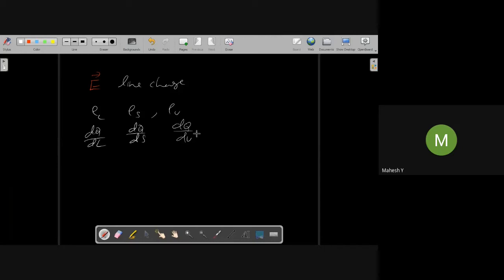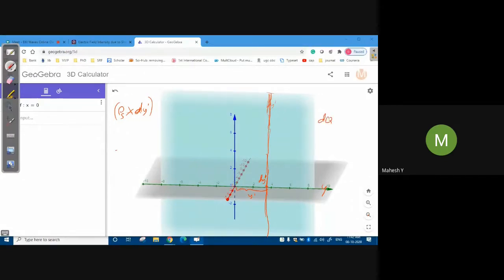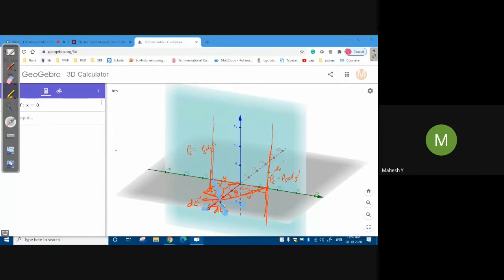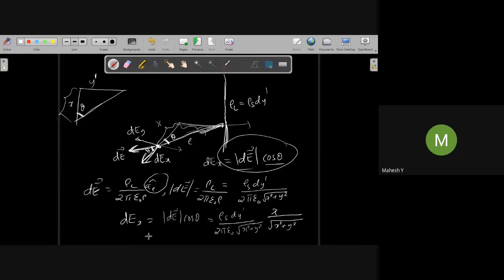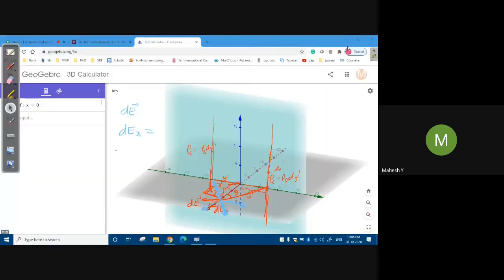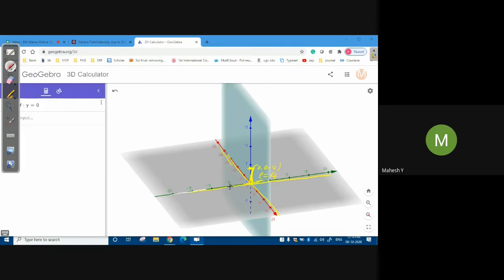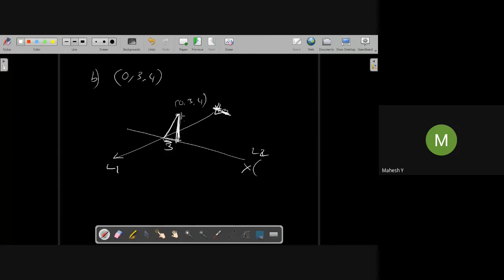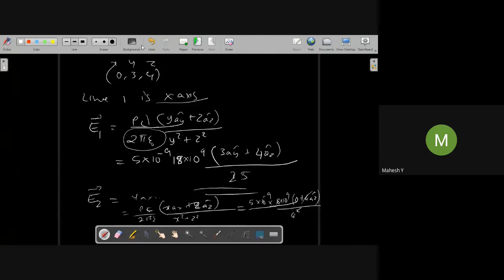18EC55-EMW- Live Recording - Field due to Sheet Charge